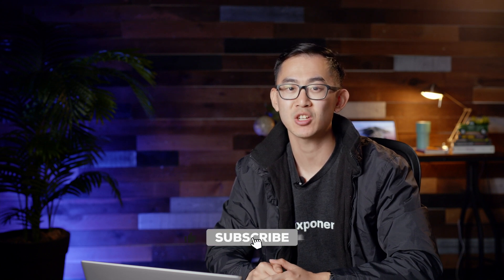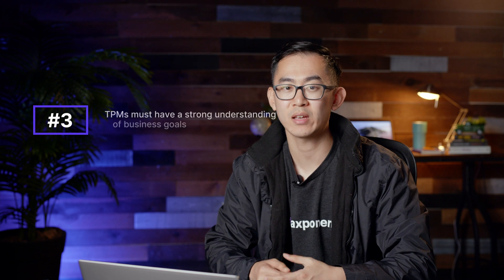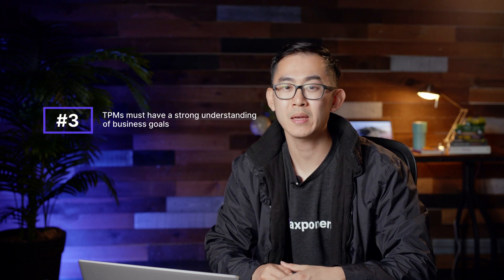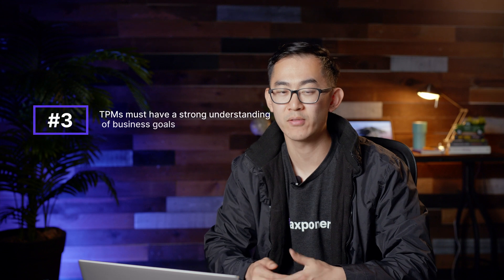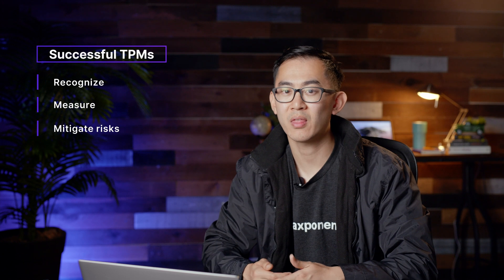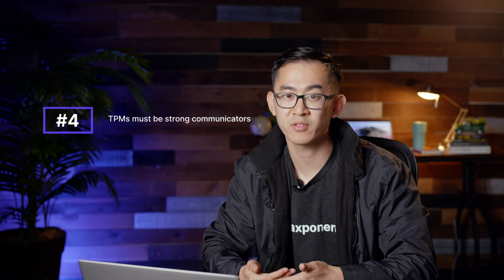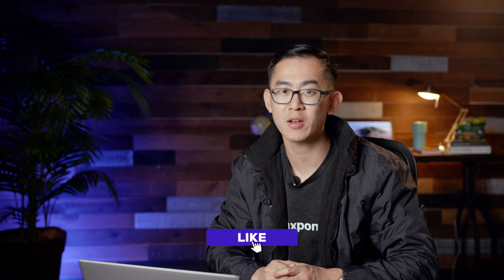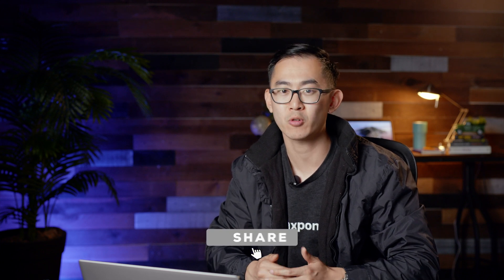What is the Role of a Technical Program Manager (TPM)? | Duties and Skills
Want to get ready for your upcoming TPM interview? Exponent's complete TPM interview product course will help you land the job. Start today

What exactly does a technical program manager do? TPMs work cross-functionally to deliver technical programs and projects to completion.

Different from project management, TPMs oversee all aspects of a technical program. That includes everything from adding functionality to an app to database queries. This involves teams of all sizes and departments. Technical program managers must work cross-functionally to deliver fully functional products and experiences.

Chapters -
00:00 - Introduction
00:38 - What is a TPM?
02:38 - What skills are needed to transition into a TPM role?